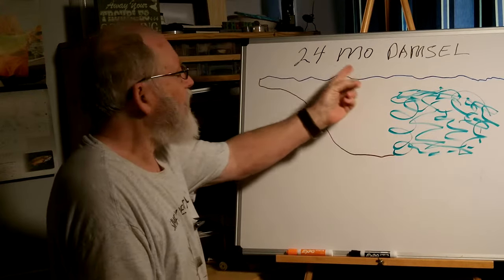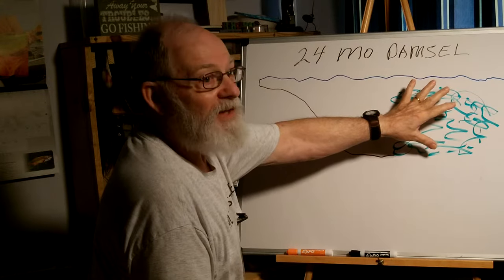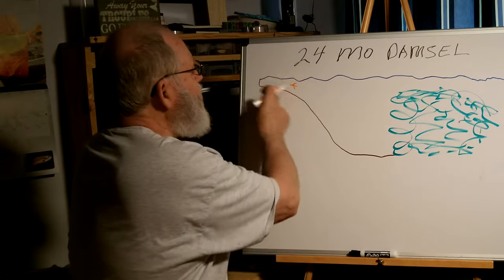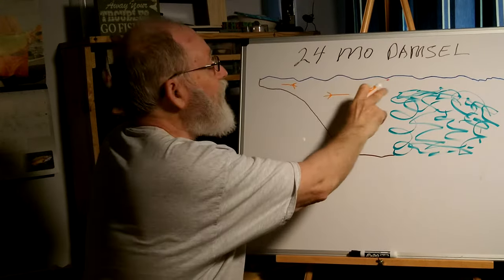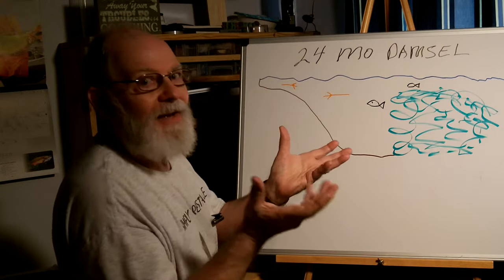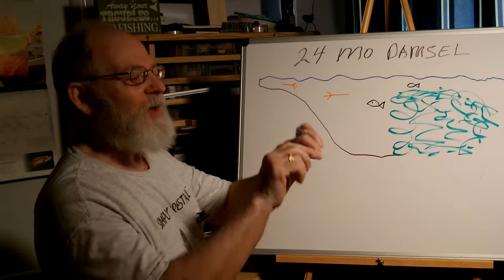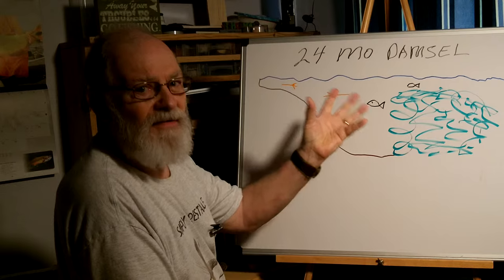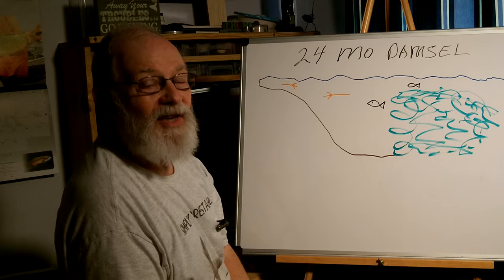THE 24 MONTH DAMSEL FLY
damsel fly